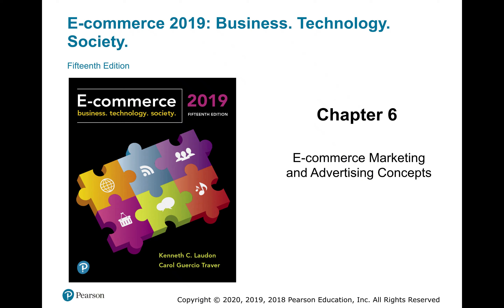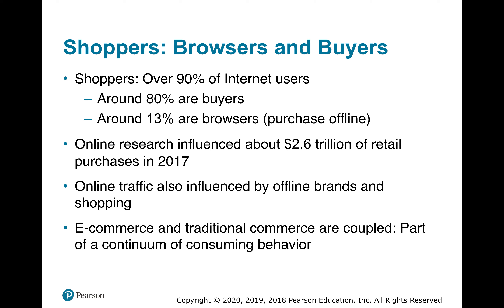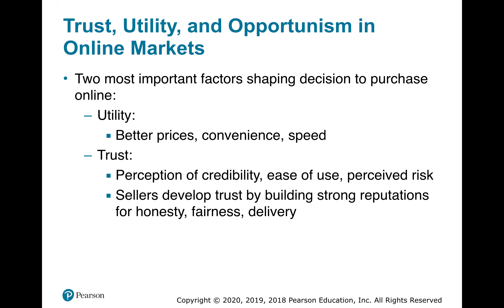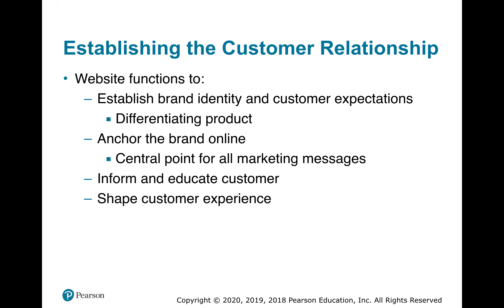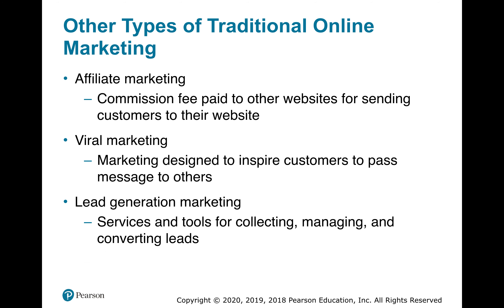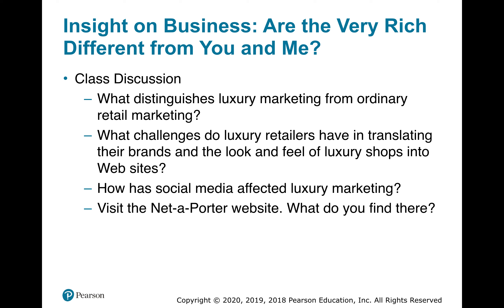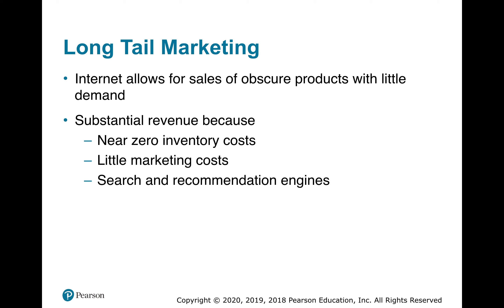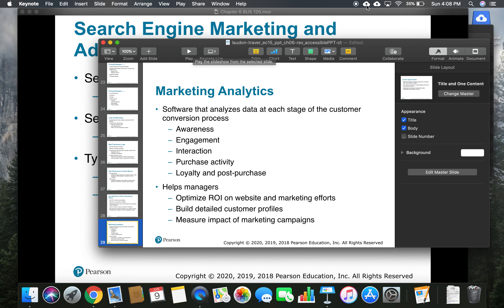Chapter 6 BUS 126